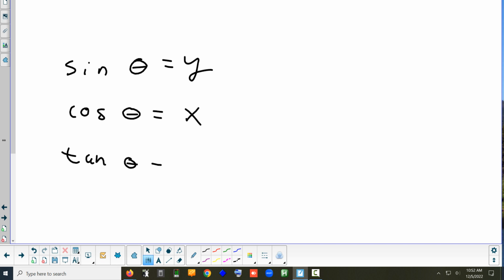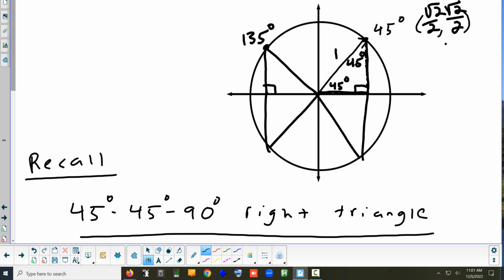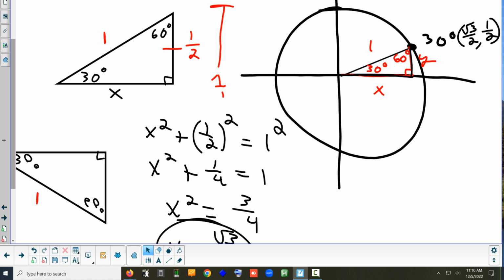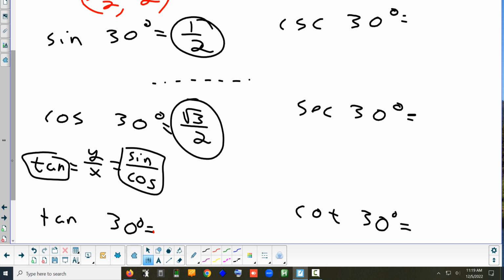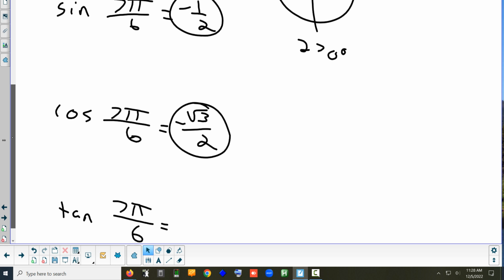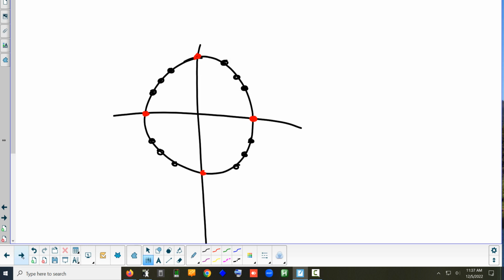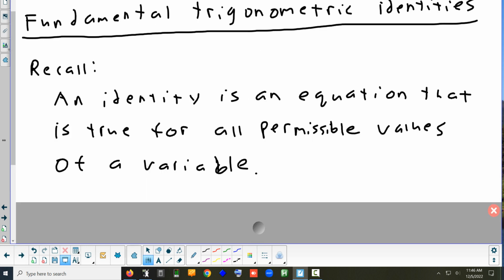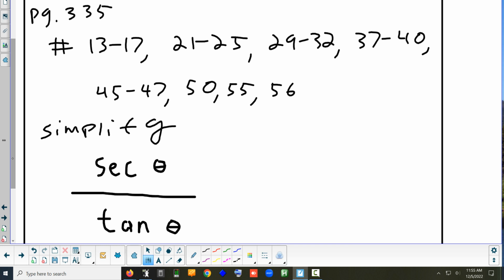6.2(2) Unit Circle Trigonometry 12-5-22